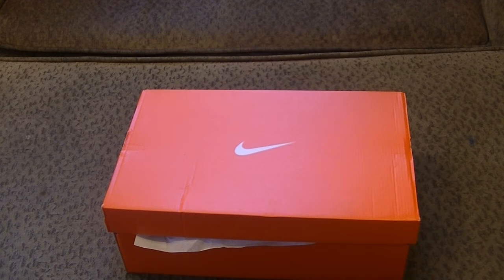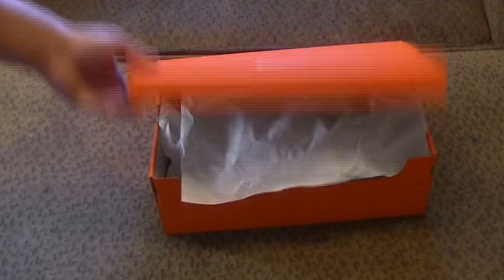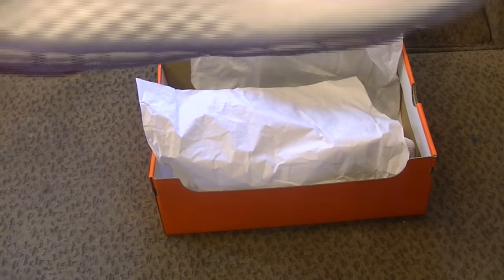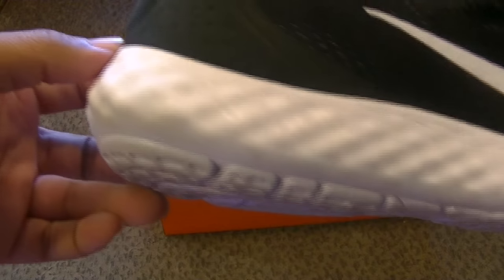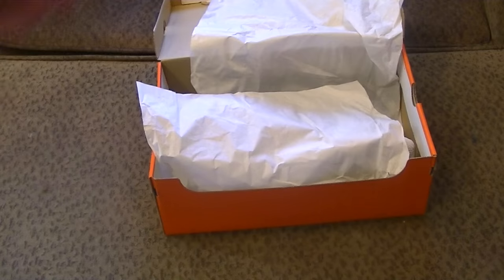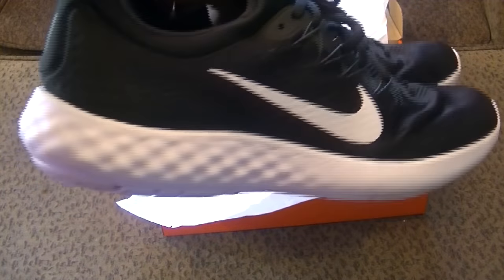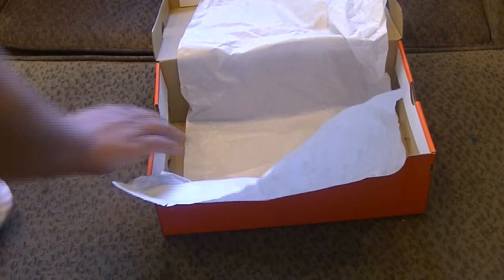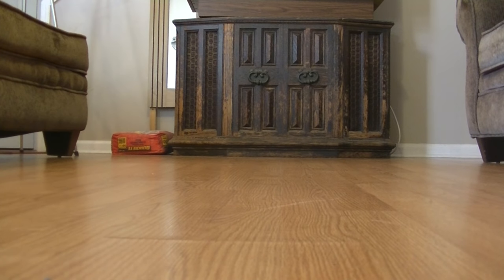Nike Lunar Skyelux black and white (ON FEET) These shoes are amazing!